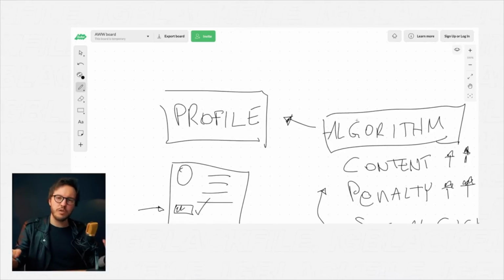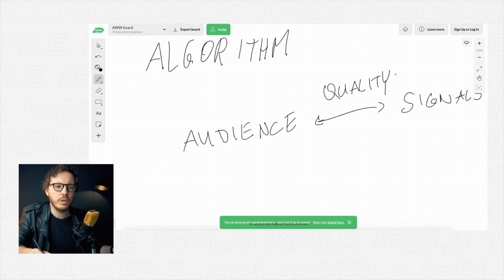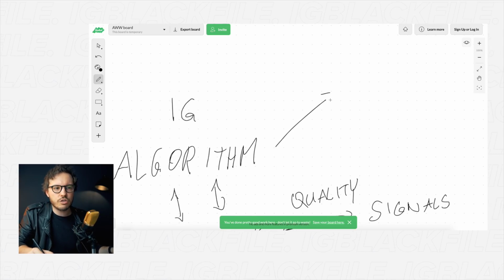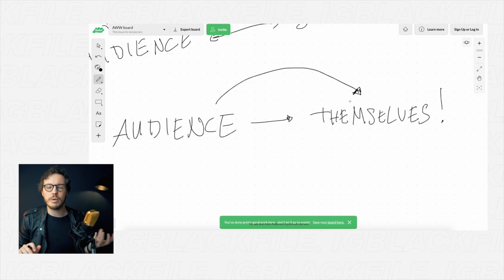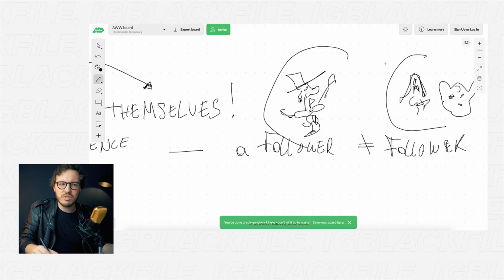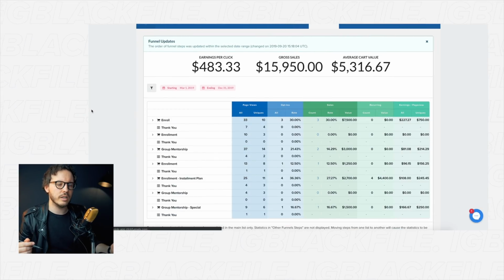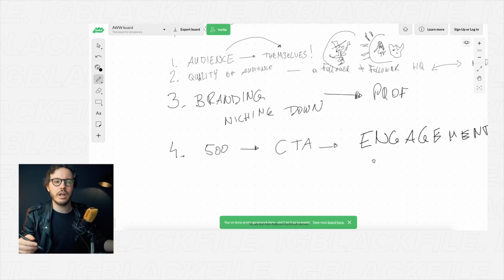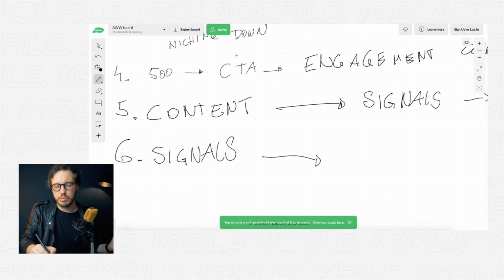How To Grow To 10k High Quality Instagram Followers FAST | Instagram Algorithm 2020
How To Grow To 10k Instagram Followers in 2020 unfiltered:
♠️🃏100x Your IG Growth (FREE IG MASTERCLASS)

Alright, let's bring this thing up a notch. In this video I'm gonna walk you through absolute necessary steps NOBODY seems to talk about when talking about growing fast on Instagram.

(only a few available)

MY GEAR 📷
Light KIT